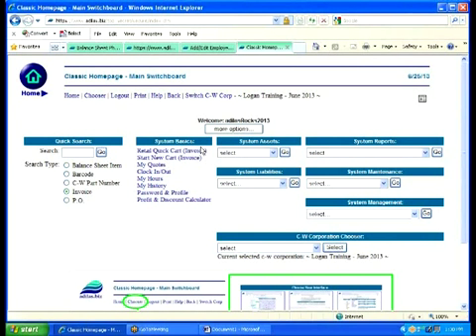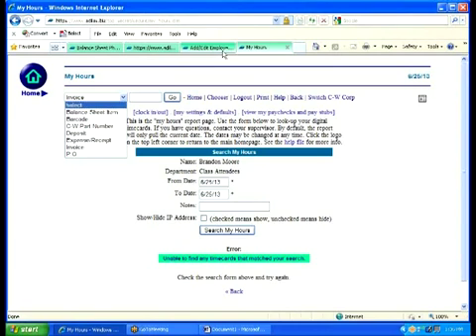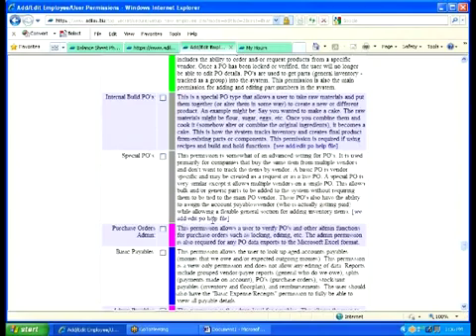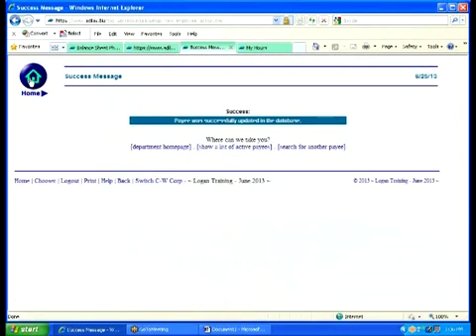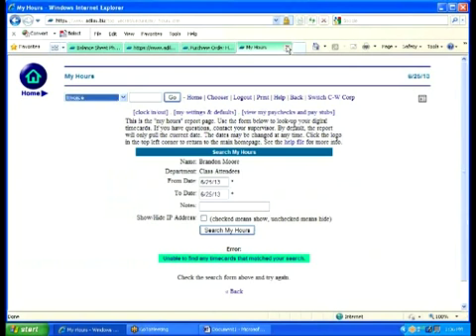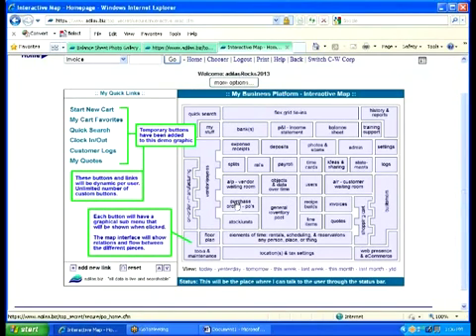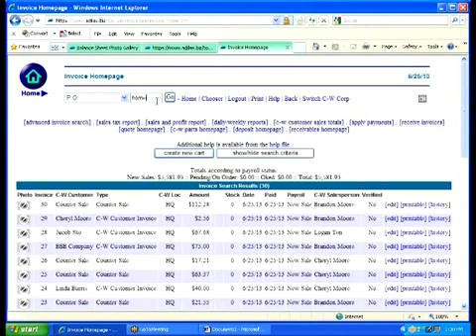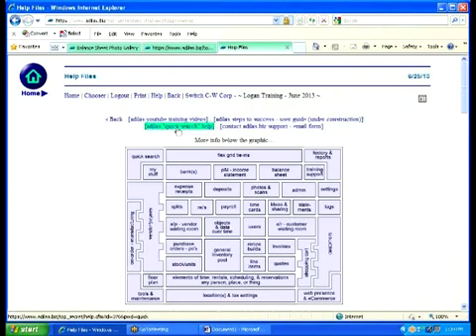Adilas.biz - June 2013 Training - Day 1 Video 6